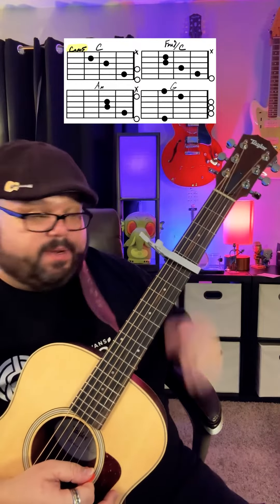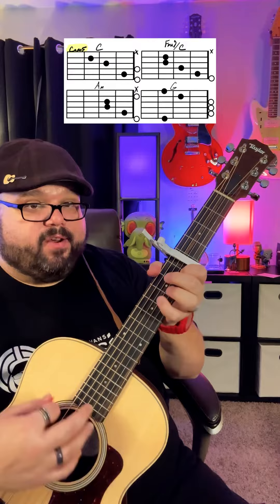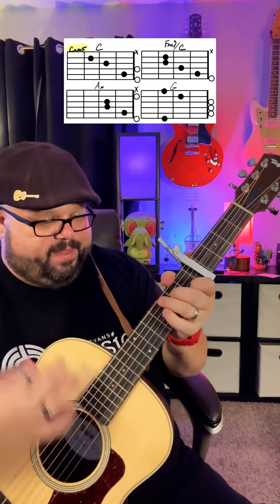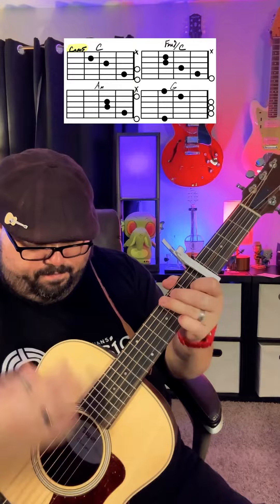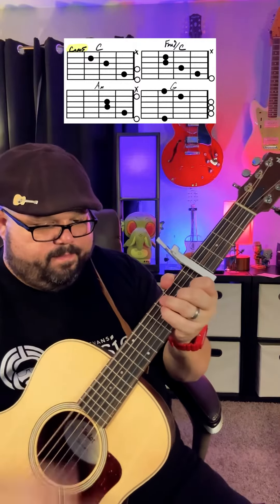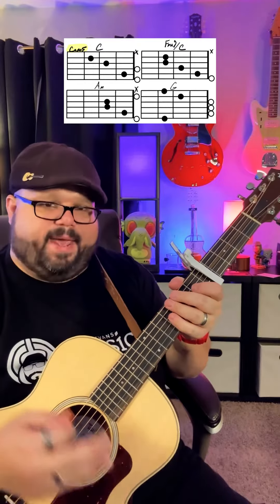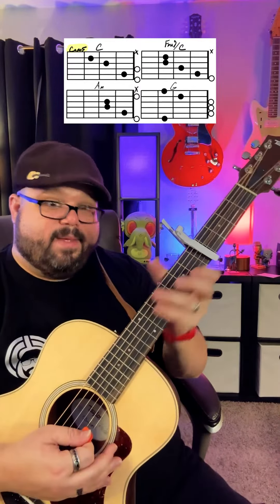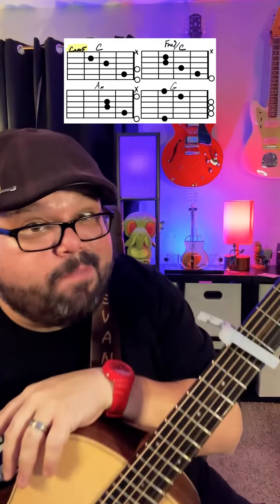Shotgun by George Ezra Full Tutorial!